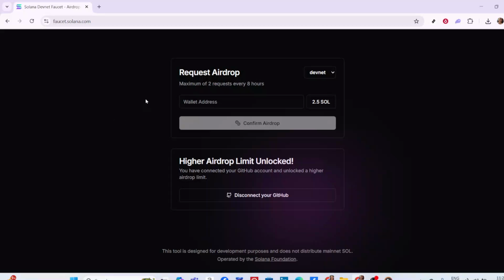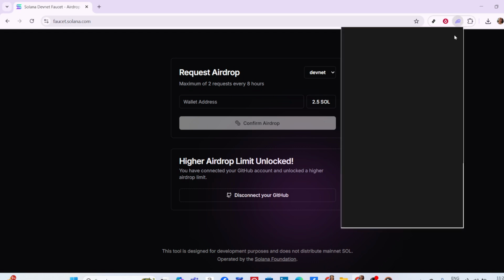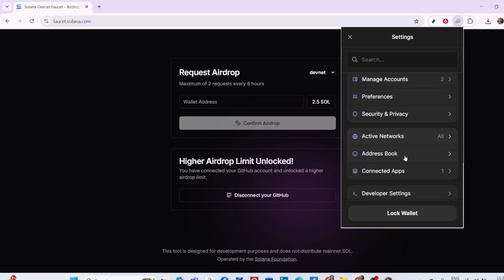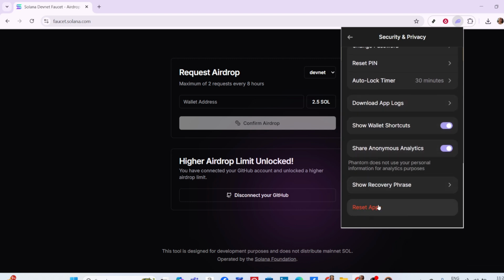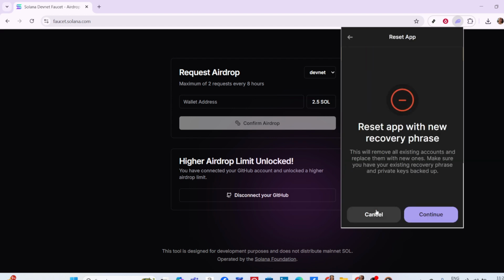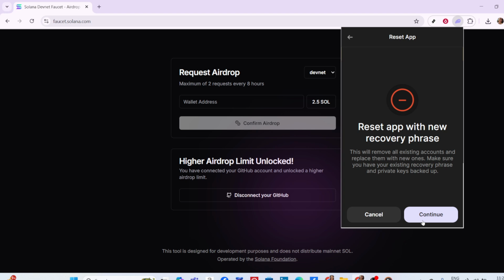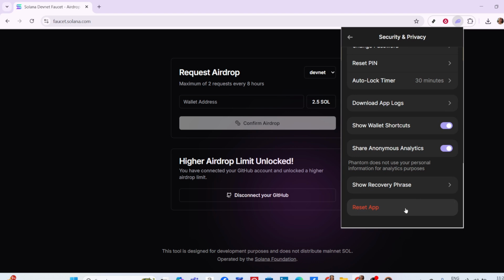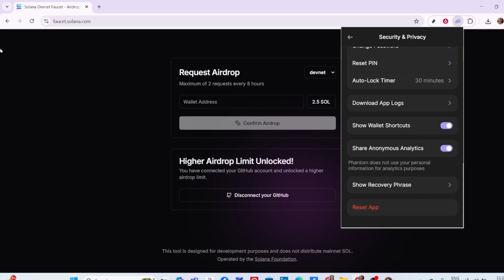Don’t press this in Phantom Wallet unless you know what it does